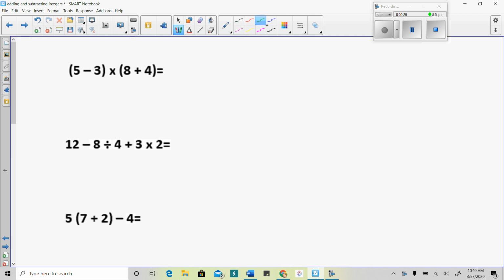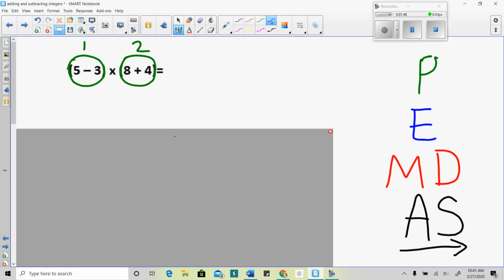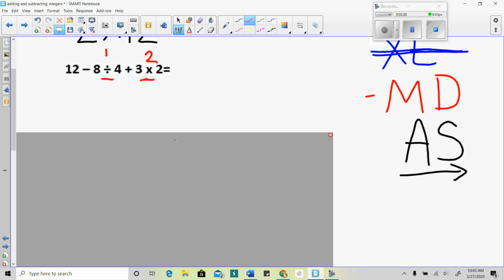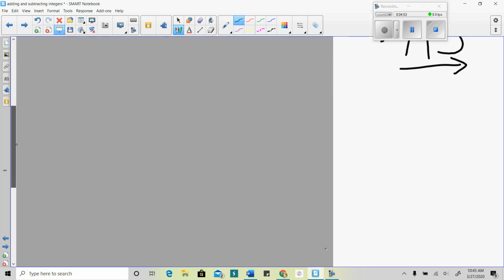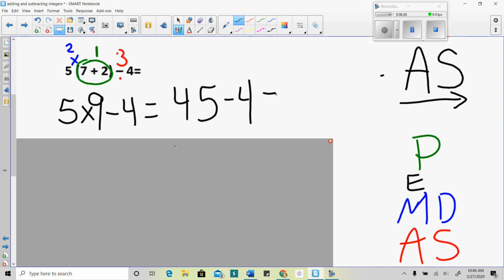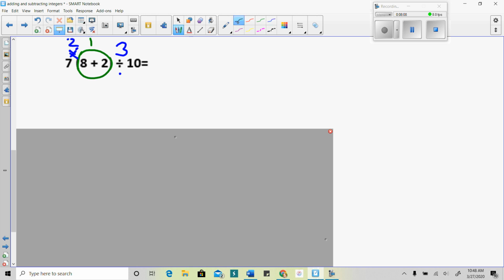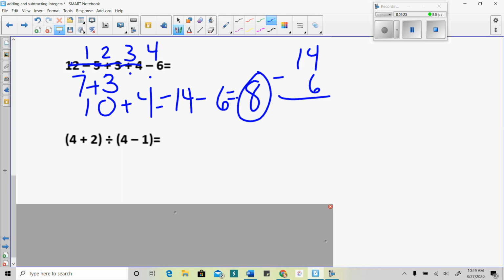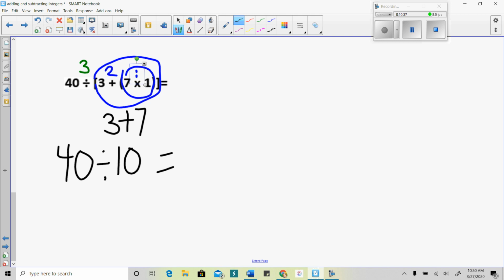5.4F-order of operations review